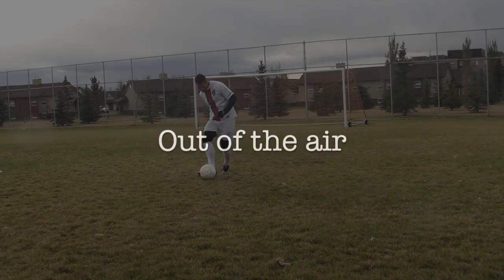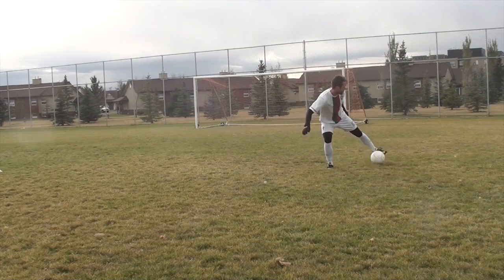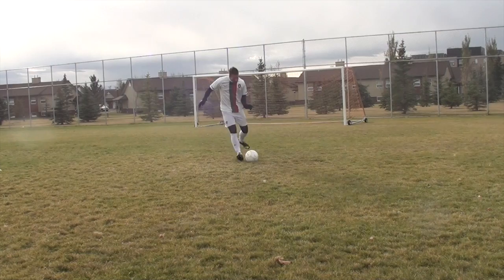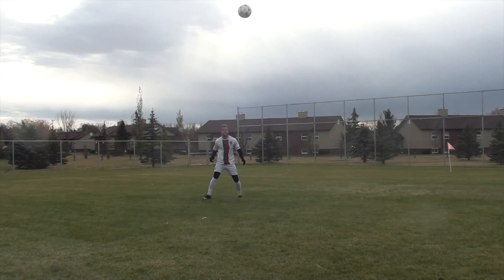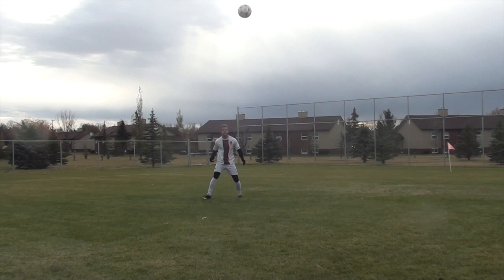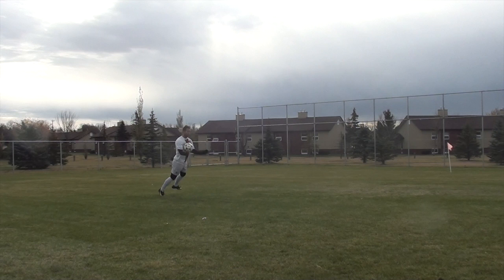How to improve ball control in football soccer or futsal | How to control a soccer ball or football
How to improve ball control in football soccer or futsal | How to control a soccer ball or football in different ways. Learn exactly how to improve ball control in soccer and how to control a football while running in the air with your feet chest thigh and head.

If you want to learn how to improve ball control in soccer or how to improve ball control in futsal this video will be extremely helpful. I also have other videos on my channel that will teach you how to improve ball control in football quickly:

How To Improve Soccer Ball Control By Yourself - Soccer Drills - Soccer Ball Control Drills - How to improve ball control in soccer =

13 Soccer Drills To Improve Touch , Ball Control , And Footwork - How to improve ball control in football =

Soccer drills to improve ball control ► Football drills for ball control ► Soccer training drills - How to control a soccer ball or how to control a football

How To Control A Soccer Ball In The Air - How To Improve Soccer Skills - How to control a football in the air =

How to control a football while running - How to control a soccer ball with your feet - How to control a soccer ball with your chest - How to control a football with your thigh =

If you have any more questions about how to improve ball control in soccer or how to control a football please comment below and I will do my best to help you with your soccer ball control issues.

Do you want to get all the latest updates and behind the scenes footage?

I release tons of content that you won’t find on YouTube.

First and most importantly...

► @progressivesoccer and @dylantooby

I just started using SnapChat! ADD ME:
► My username is: soccertraining

If you have any questions you’d like to ask me you can:

1) Comment on this video

If for some CRAZY reason you still haven’t gone to my website…

I have tons of free training material I want to give you and I send out new emails every week that are guaranteed to make you a better player in a shorter period of time.

Get started with this FREE private video titled:
► “10 Advanced Soccer Secrets Your Coach Isn’t Showing You”

Whether you want to learn:

how to improve ball control in futsal
how to improve ball control in football
or how to improve ball control in soccer

This video will help you learn how to control a soccer ball with your chest while running or with your feet

Are you looking for more soccer training videos?

*You can use all the SHARE icons below this video to do so quickly.

Learning how to control a football with your feet or how to control a soccer ball like messi is a skill all players wants to possess. Just realize that knowing how to improve ball control in football and actually doing it are too different things.

Most importantly...